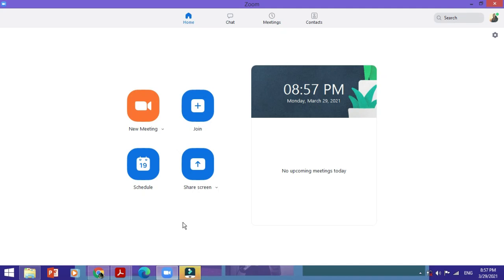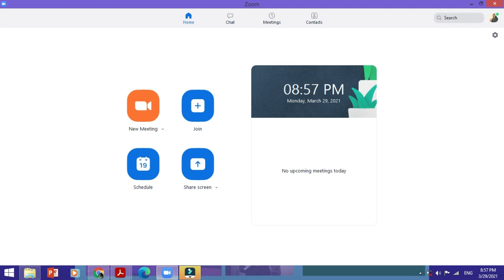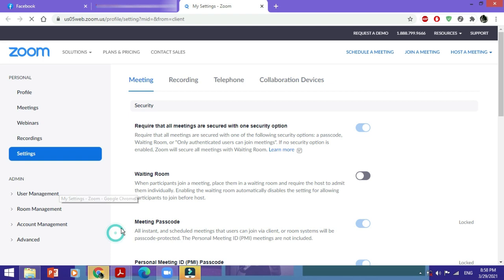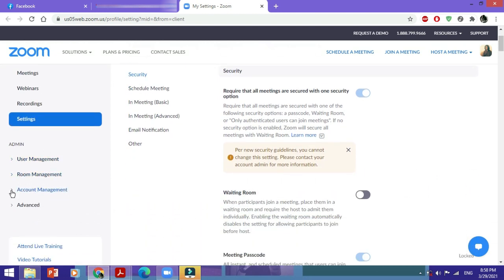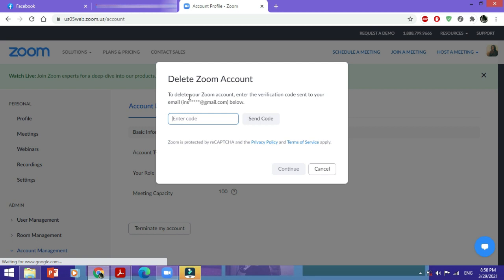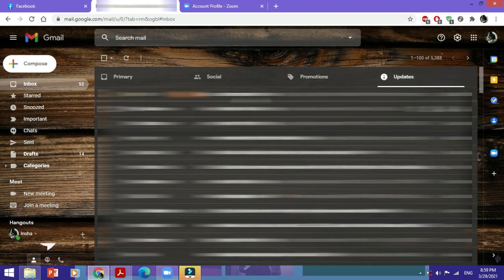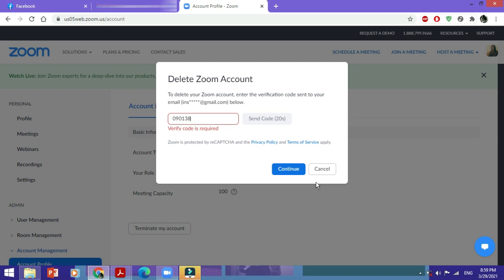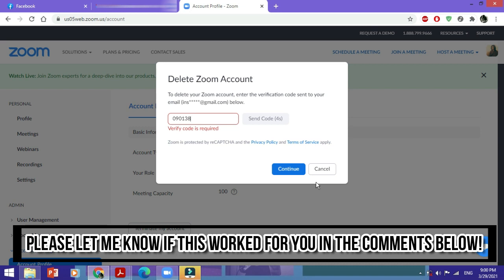How to Delete Zoom Account - Full Guide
In this video we will show you How to Delete Zoom Account